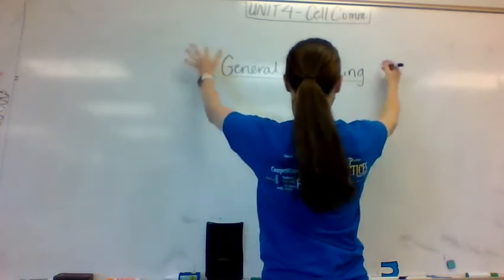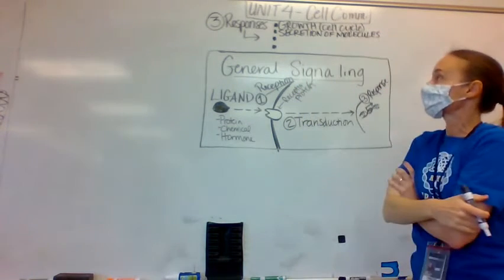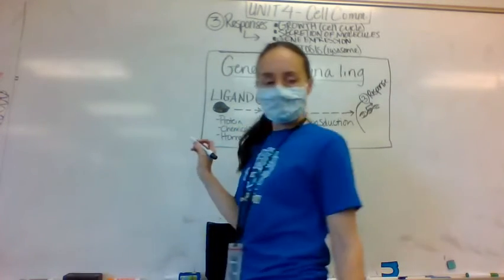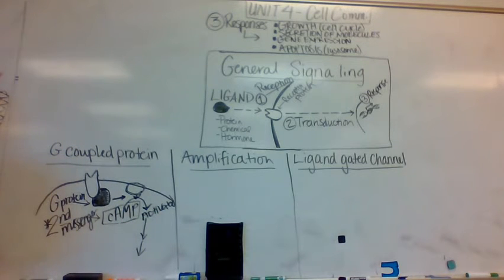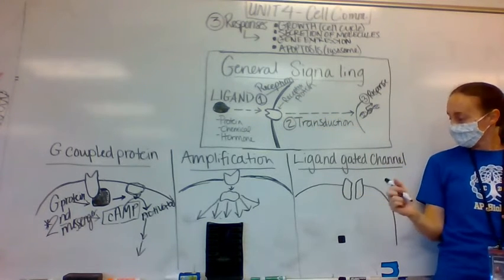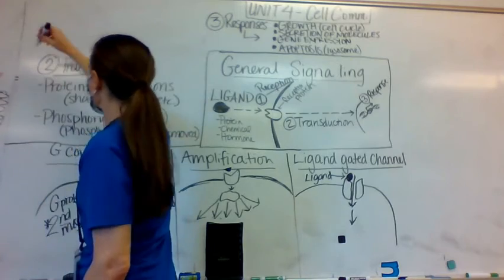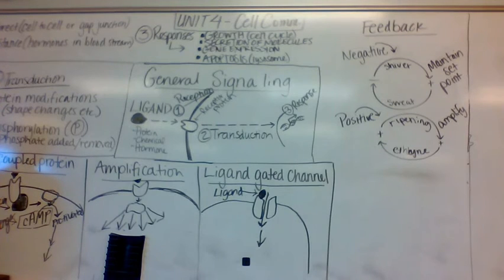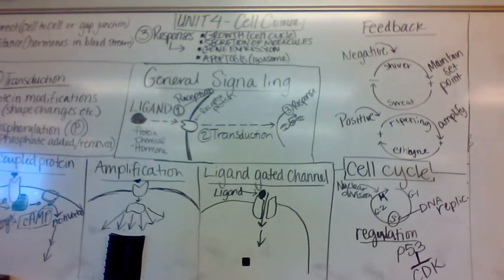Sketch Notes - Unit 4 - Cell Communication